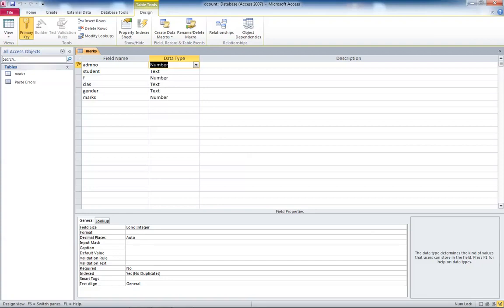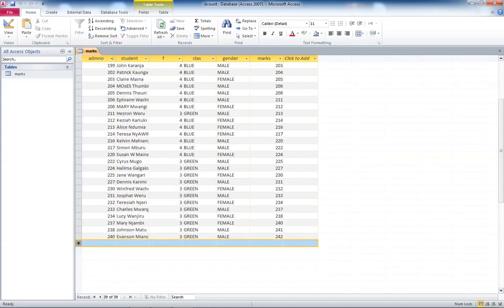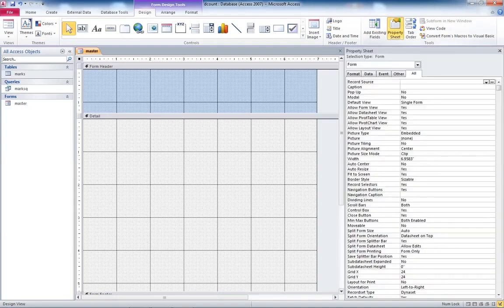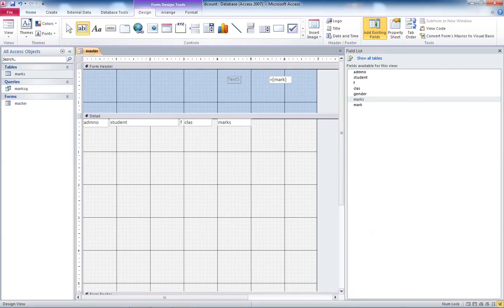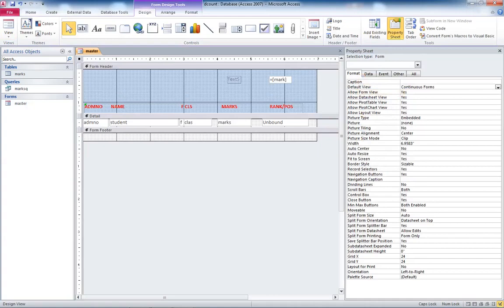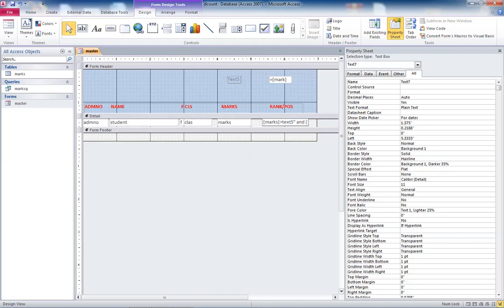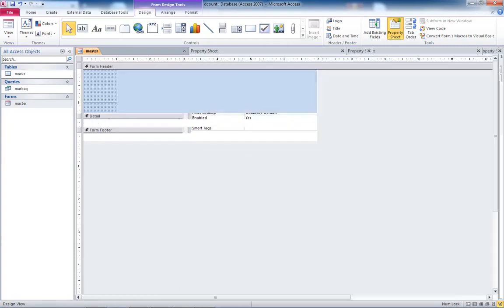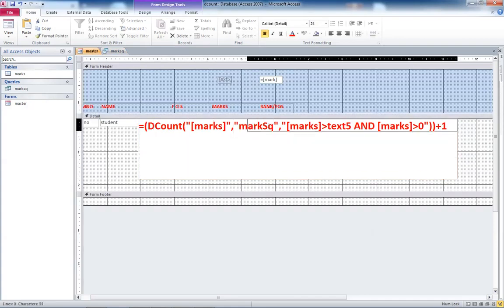RANKING IN MS ACCESS USING DCOUNT FUNCTION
access-projects/